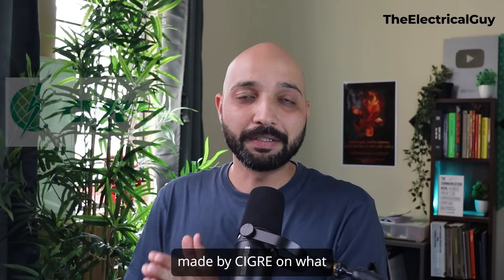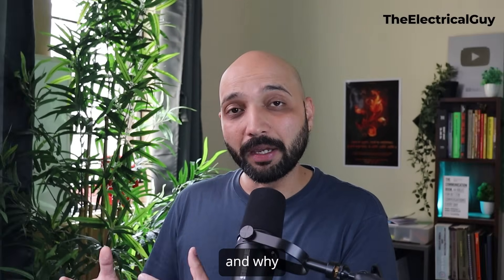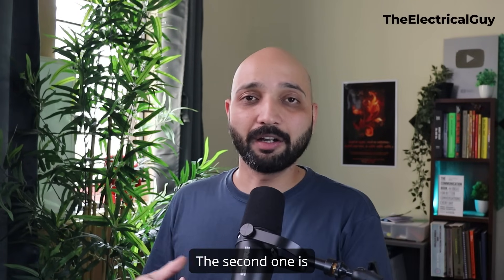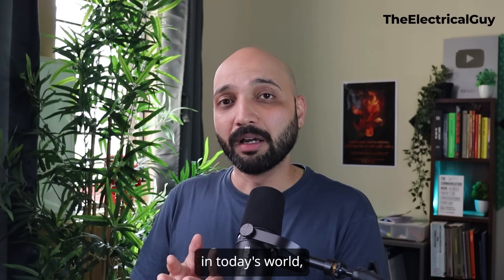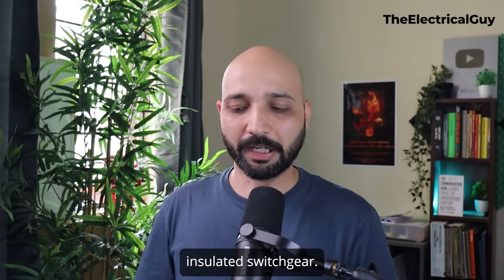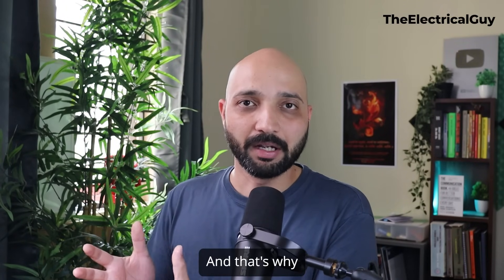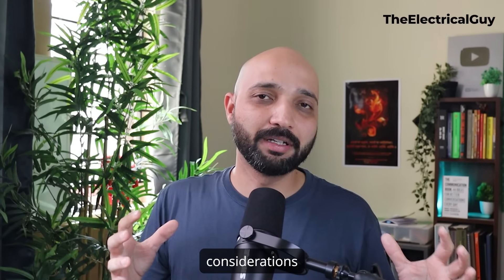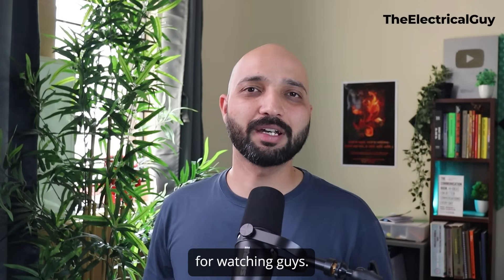AIS vs GIS Substation : How the selection is made? TheElectricalGuy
Curious about AIS vs GIS substations? Learn how the selection is made in this informative video by TheElectricalGuy. Explore the classification of substations and understand the differences between AIS and GIS systems.

👩🏻‍💻 Courses Designed by me ➜ courses.theelectricaalguy.in